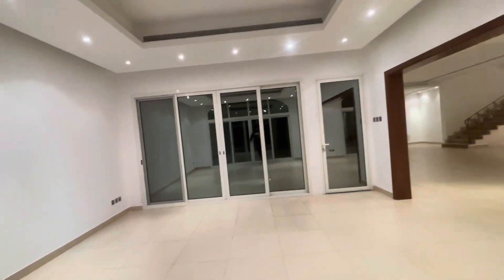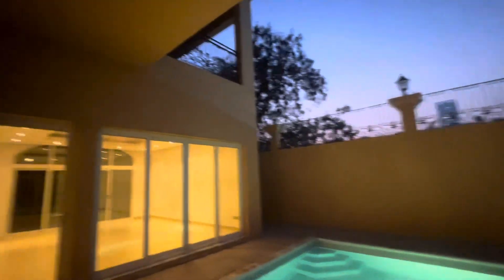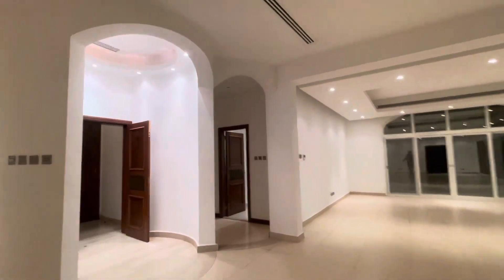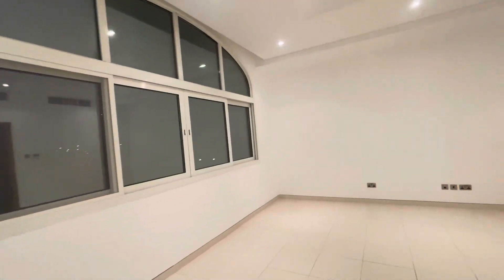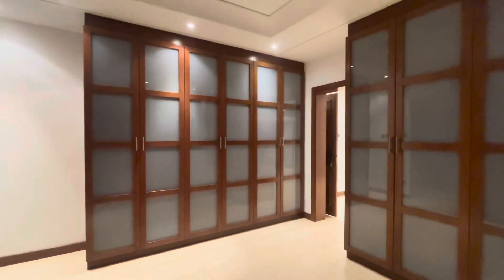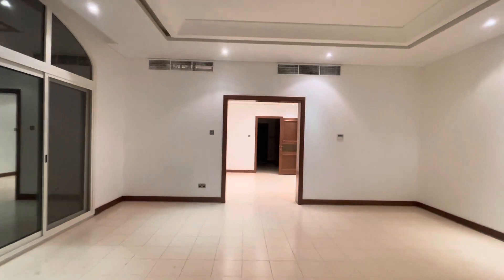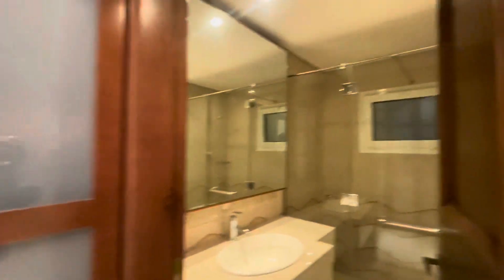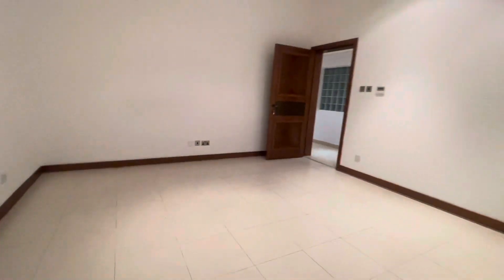AlBateen | 7 Master Bed | Maid and Driver Room | Swimming Pool | 8 Bathroom